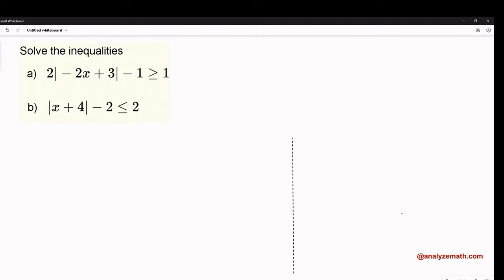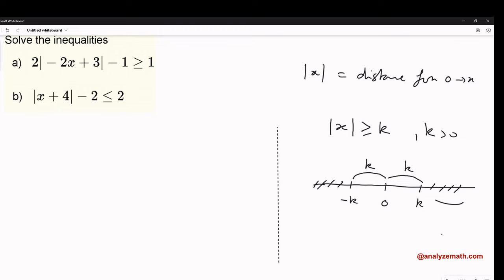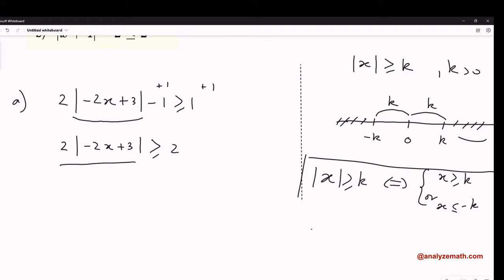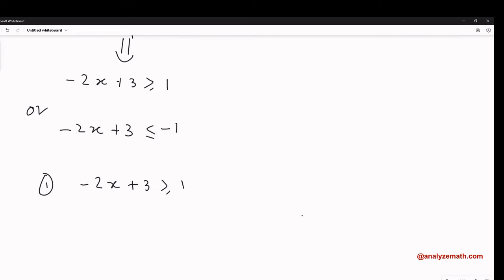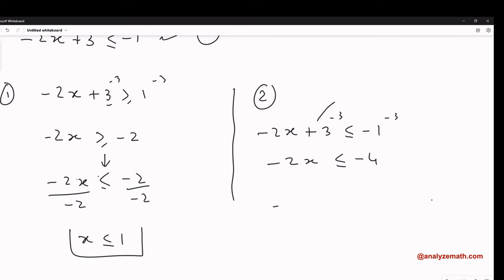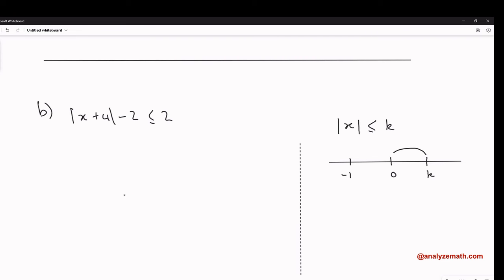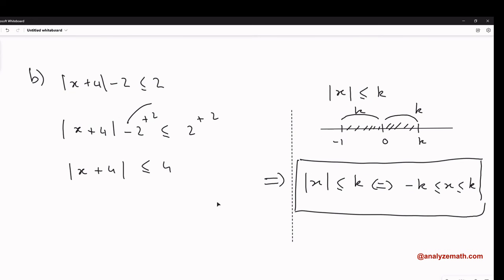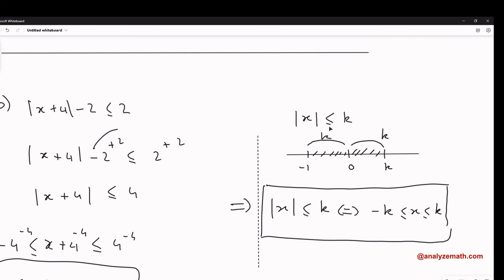Solve Absolute Value Inequalities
This video explains the ideas and steps needed to solve inequalities including absolute values. Two examples are solved and explained in detail.